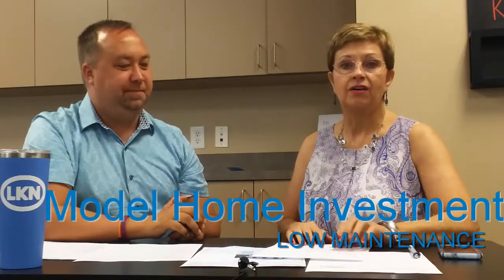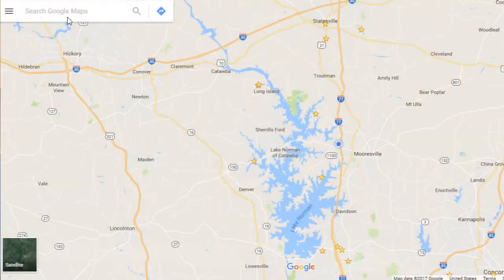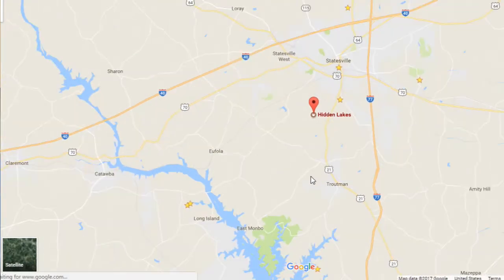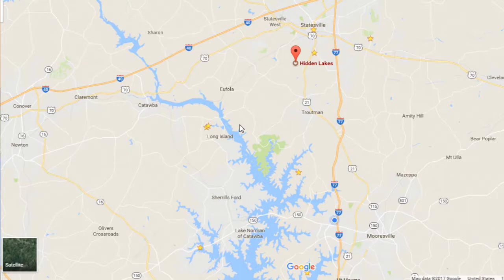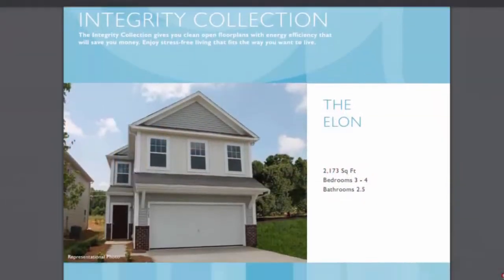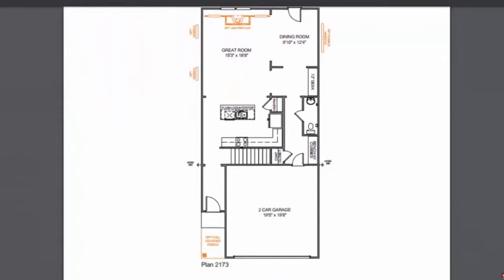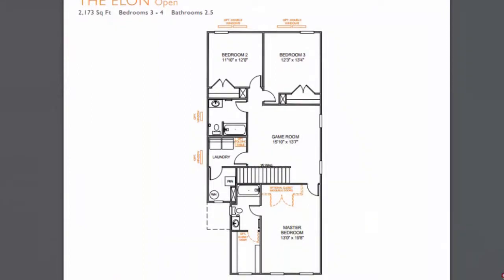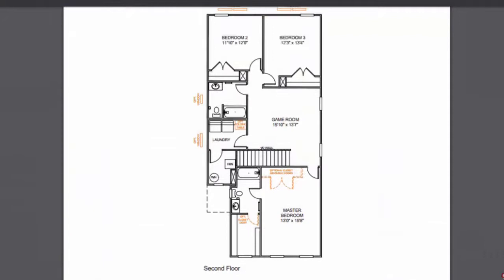VLOG #79 Investing in Real Estate-Model Home Leaseback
There are many ways to invest in Real Estate.  Today we share a Model Home Leaseback and explain how this works as an investment.  If you are looking to invest in Real Estate, we know many many more ways as well and will be happy to guide you to a smart investment decision to meet your needs.